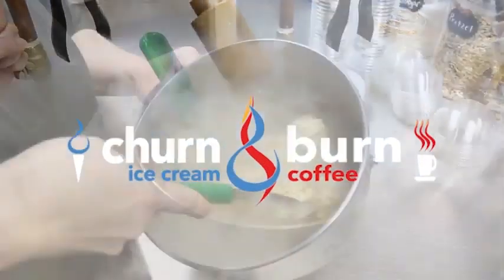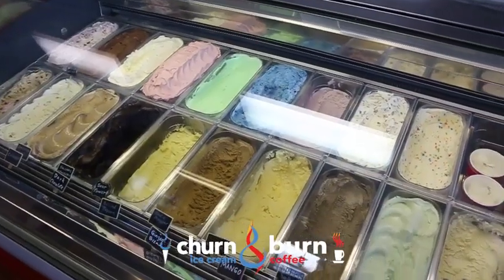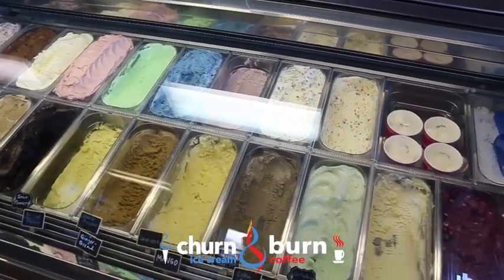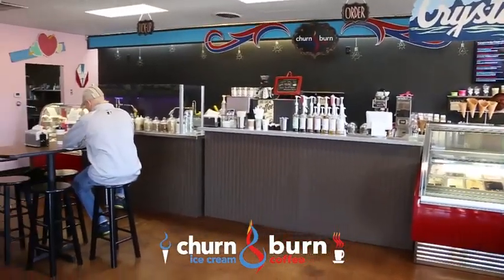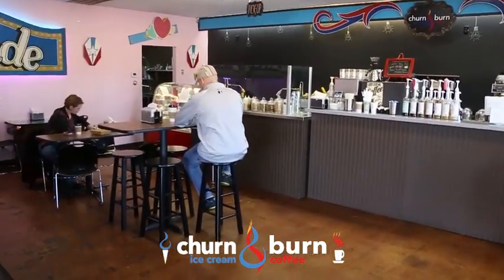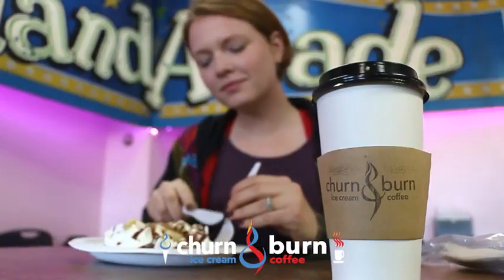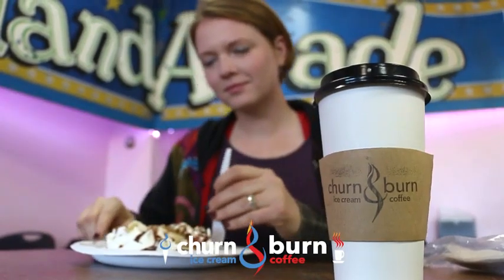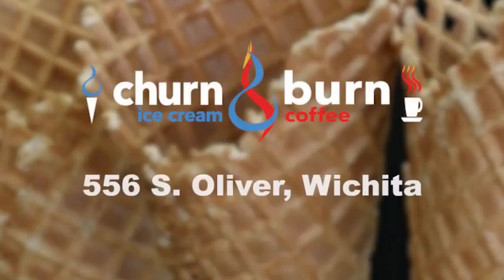Churn & Burn commercial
I do the voice over in this one, and I'm featured in the commercial.